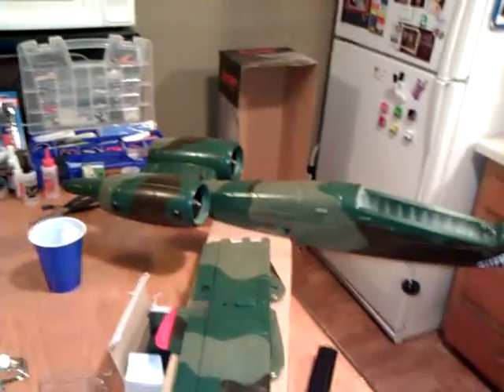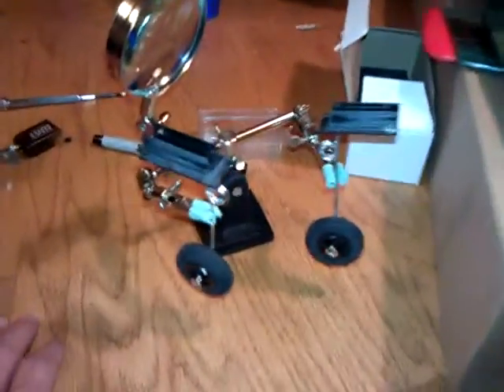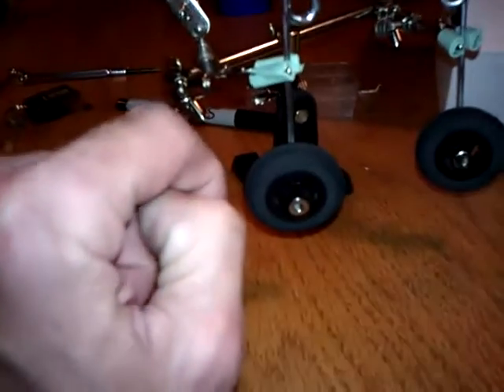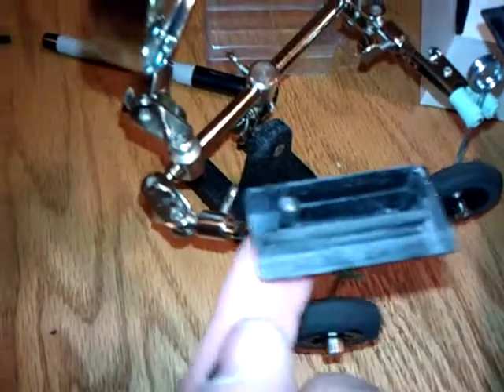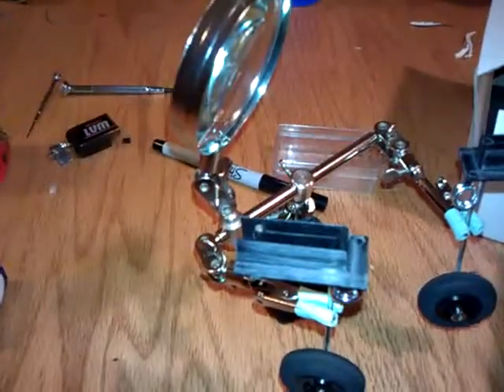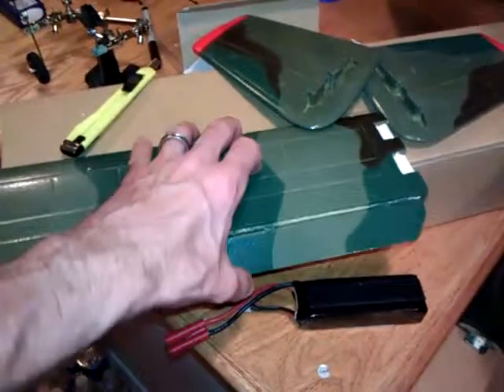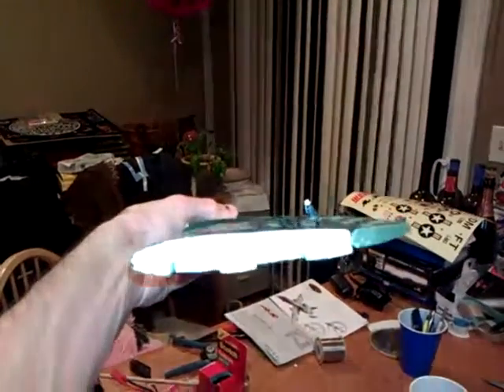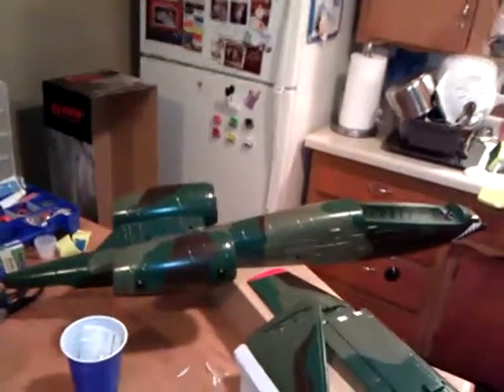A-10 Part 2.3gp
Dynam A-10 build tips and tricks to have a perfect flight and build.